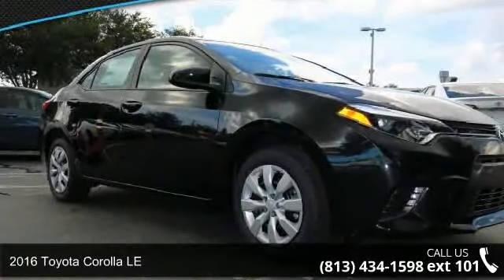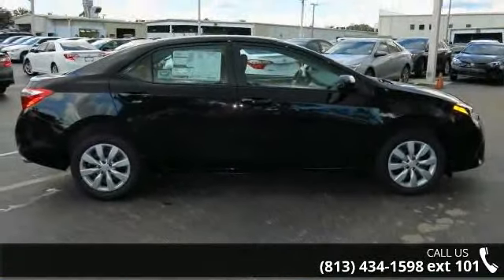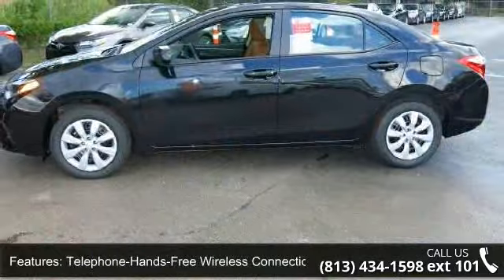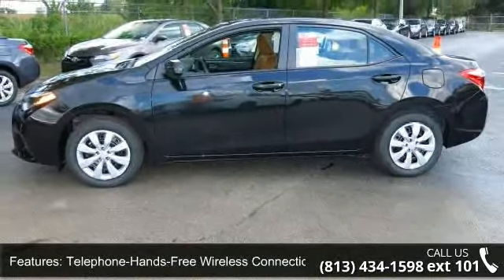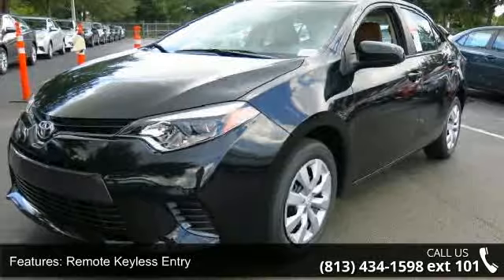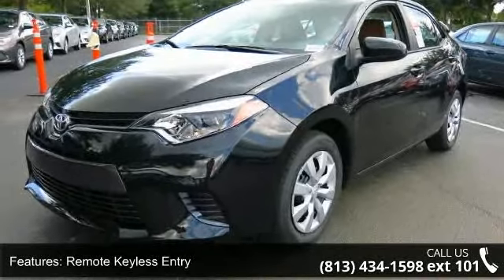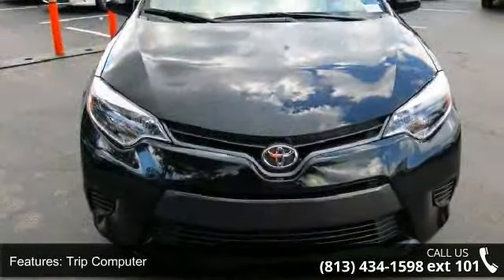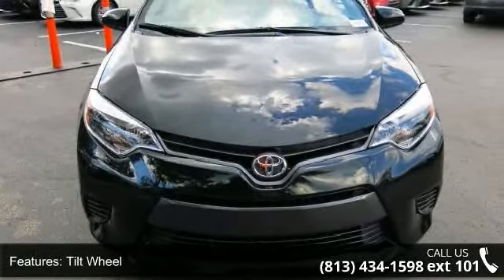2016 Toyota Corolla LE - Stadium Toyota - Tampa, FL 33614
With proven reliability and masterful craftsmanship, our 2016 Toyota Corolla LE is eye-catching in Black Sand Pearl! At the heart of our sedan is a 132hp 1.8 Liter 4 Cylinder that's perfectly matched with a seamless CVT. This ideal combination helps you achieve near 38mpg on the open road and represents the gold standard in its class.    The modern stance of our Corolla LE is accented by LED headlights. A perfect balance of efficiency and style, it boasts ample legroom and cutting edge technology that is straightforward and user-friendly. Remote keyless entry, power door locks, automatic climate control, and steering wheel audio controls make every ride feel first-class. You'll also enjoy the Entune Audio touchscreen with integrated back-up camera, Bluetooth, an auxiliary audio jack and a USB/iPod interface.